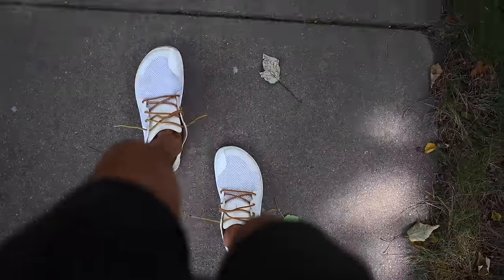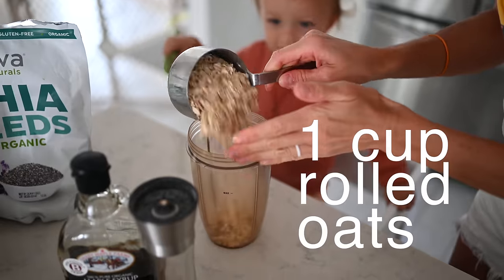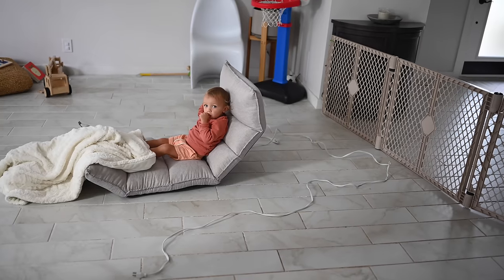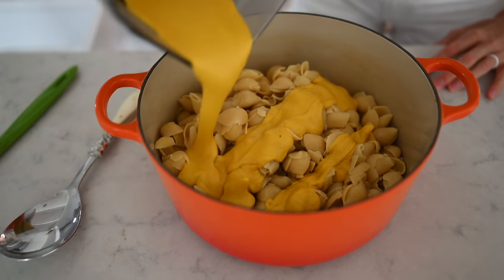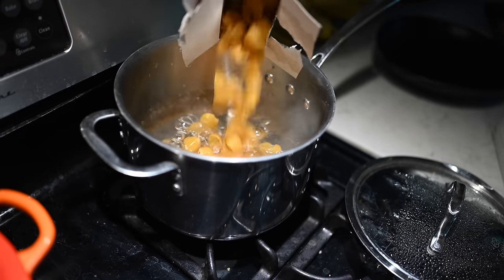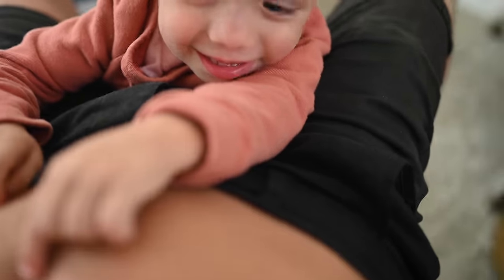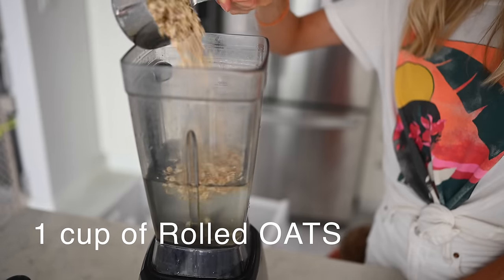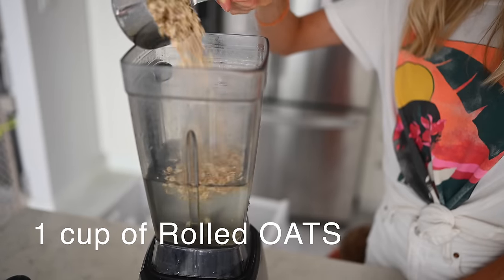Vegan Waffles, Mac N Cheese, & Milk Recipes: 3 Healthy Plant-based Upgrades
★ Thank you to Else Nutrition for nourishing our little man, and for sponsoring this video!

As happy as Max can be, he definitely has his picky moments! Thankfully, we've been able to come up with a few foods that he just can't turn down (and we love them too!). We're bringing you healthy homemade waffles, mac n cheese, and plant-based milk. These staple classics were every kid's favorite growing up...we've just upgraded them to make them healthier than the store-bought Eggo and Kraft varieties! Hope you love these plant-based alternatives, too!

★ Find our favorite pasta, nutritional yeast, and more ...

SUPPORT US!

♥ Erin & Dusty

★ EatMoveRest 1st Bali Retreat (Plant-based, All-Inclusive, Full-Immersion, 7-Day (date: May 2021)